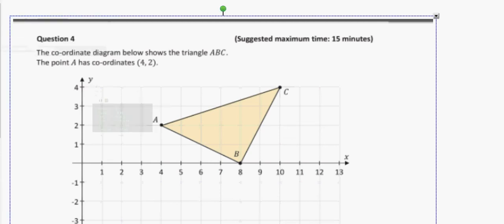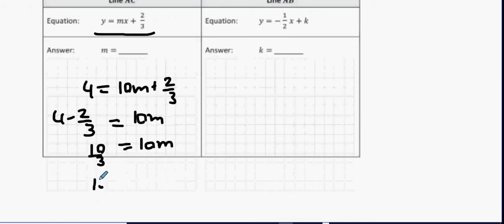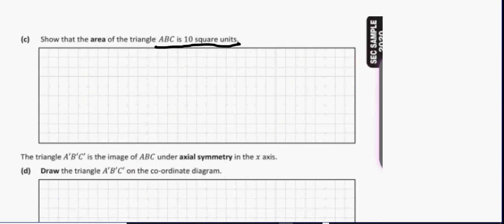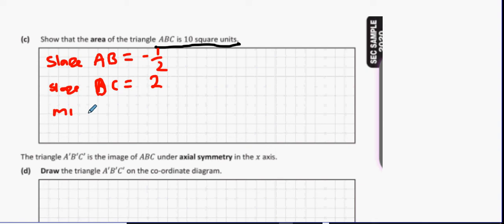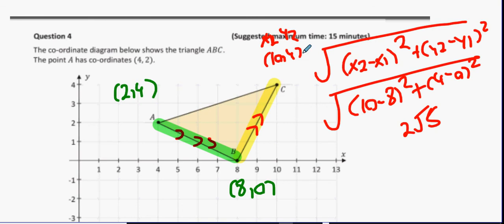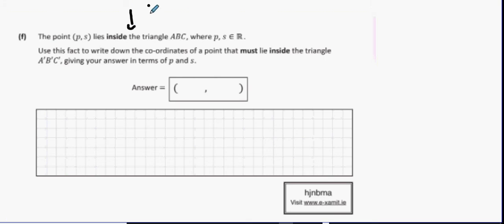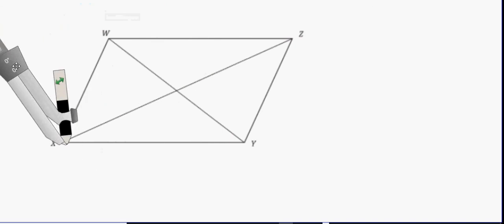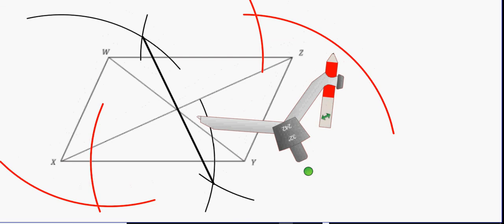2020 JC sec paper q4q6a